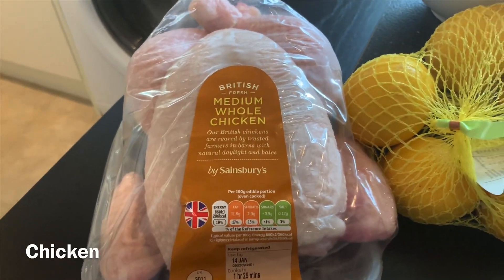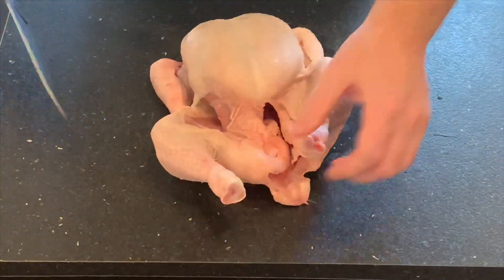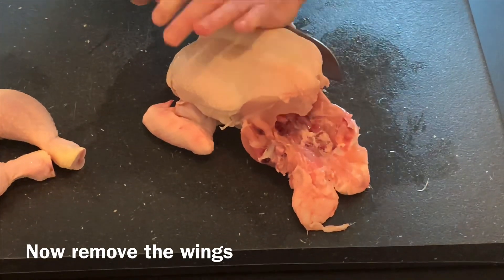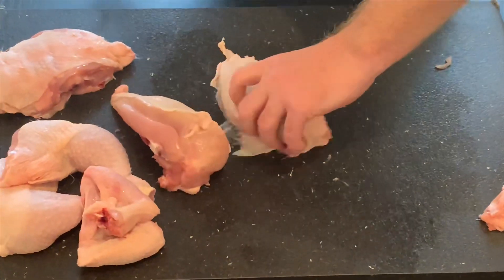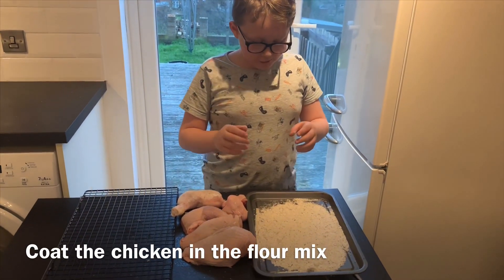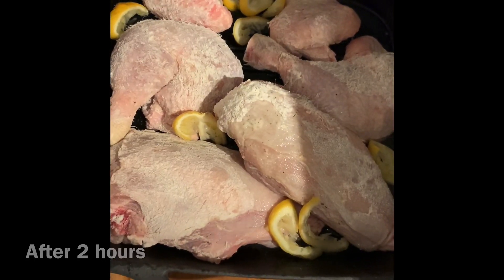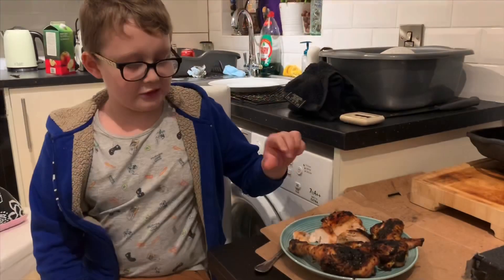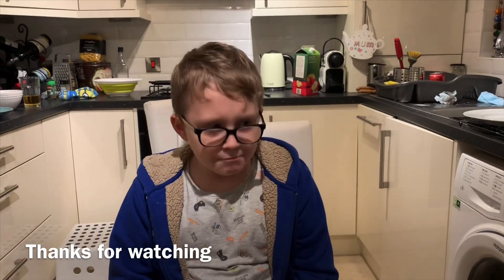How to make Honey and Lemon Chicken | Roccbox | gozney kitchen | Meals for Parents and kids to make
Roccbox Recipes
Roccbox cooking Recipes
Roccbox
Parent child cooking recipes
Teaching your child to cook
Fun recipes for adults and kids to make
Family cooking time
Cooking together

In this video Oliver and Mat are making Honey and Lemon Chicken from scratch.
You will also see how to cut up a Chicken so that it cooks quickly in the Roccbox.

At the end it’s time for the taste test but what will be the score?